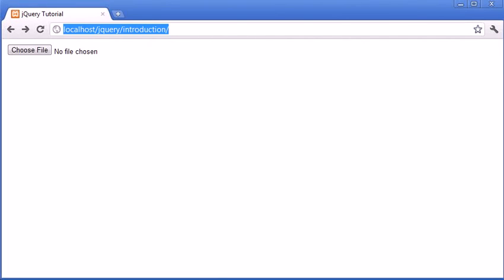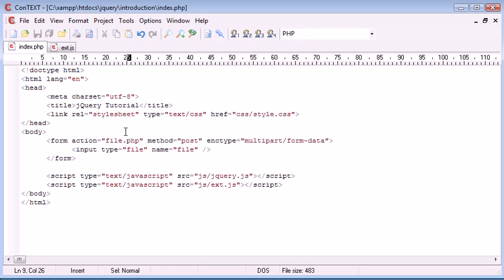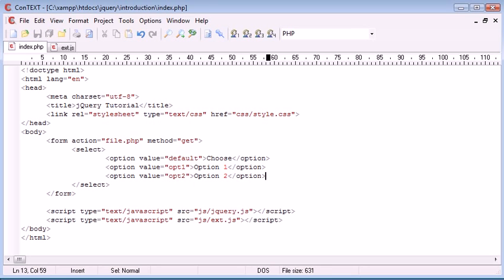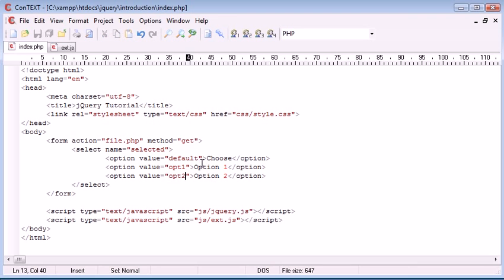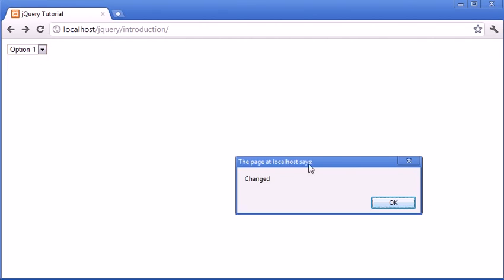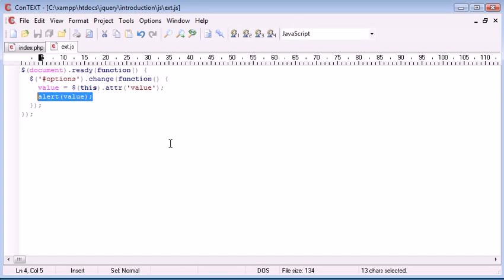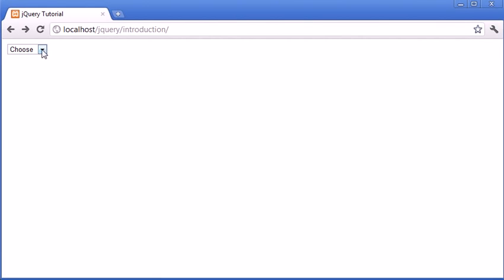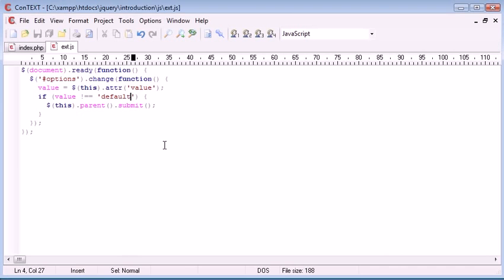200 Submit a form on element change